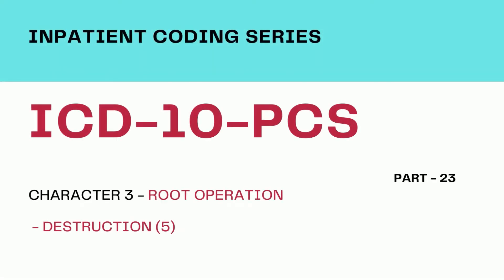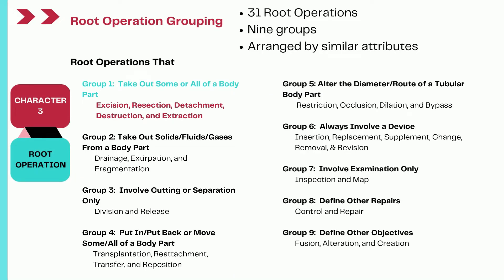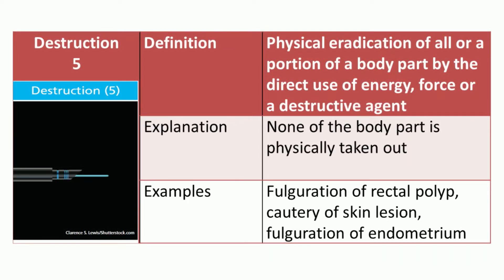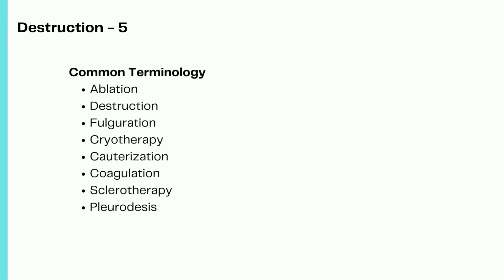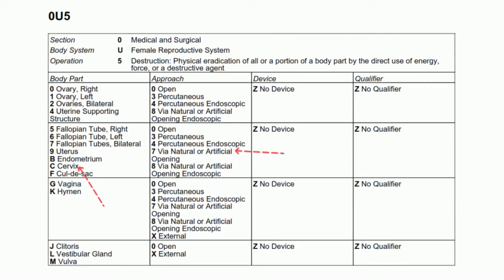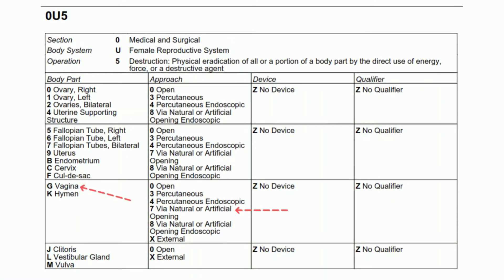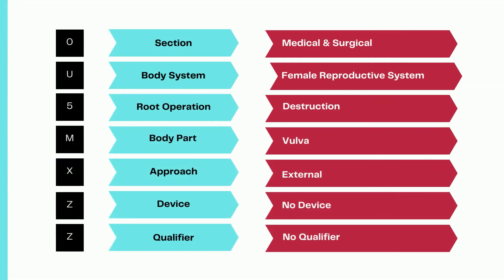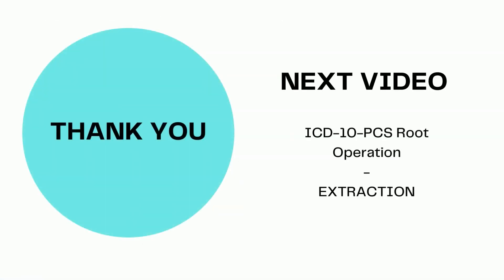Inpatient Coding Training: ICD-10-PCS - Part 23_Character 3 - Root Operations - Group1 - Destruction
1.  Coding inpatient Procedures using ICD-10-PCS.
2.  Diagnostic Related Groups - IP-DRG
3.  Inpatient Prospective Payment System
4.  Hospital Coding Concepts
5.  Hospital Outpatient Prospective Payment System
6.  Inpatient Guidelines for Coding
7.  Inpatient procedure coding

THIS VIDEO is PART 23 of Inpatient Coding Series.  You will learn about the third character - Destruction (5) of the ICD-10-PCS Codes.  Learning to code from ICD-10-PCS is an essential component for coders preparing for the CCS certification.

1.  ICD-10-PCS Root Operations.
2.  ICD-10-PCS Conventions & Guidelines.
3.  CPT Coding from the Coding Manual/Book.
4.  CPT Coding Concepts (Series of Coding guidance by Chapters).
5.  ICD-10-CM Coding from the Coding Manual/Book.
6.  ICD-10-CM Conventions & General Coding Guidelines.
7.  ICD-10-CM Chapter Specific Guidelines.
8.  Inpatient and Outpatient Guidelines for Reporting.
9.  IPPS, OPPS, and APCs

Video Chapters:
00:00 Intro
00:51 About The Video & Me
01:21 Learning Objectives
02:40 Root Operation - Destruction (5)
05:20 Coding Example
09:15 Key Points To Remember